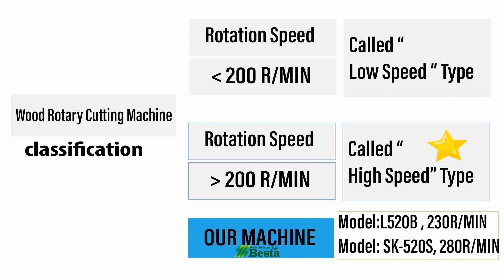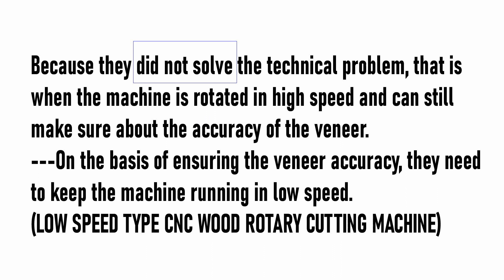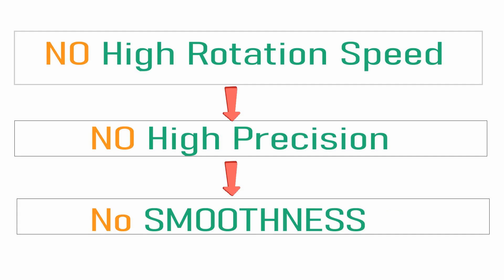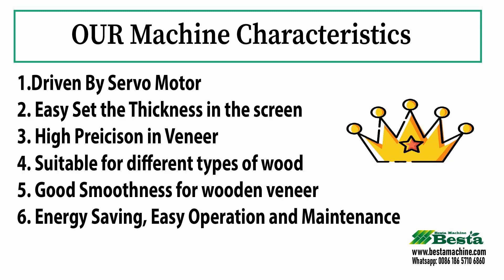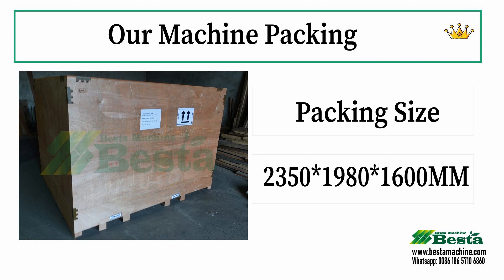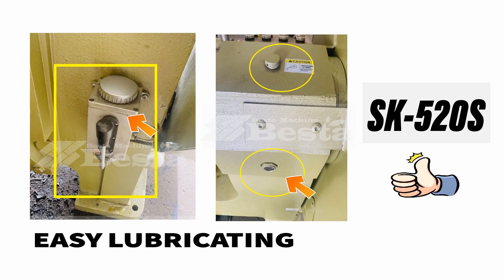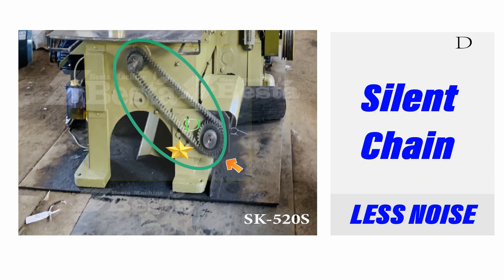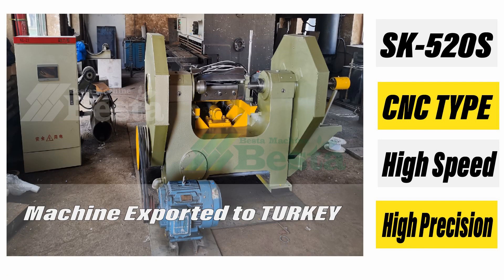High Speed Wood Rotary Cutting Machine CNC TYPE, Wooden coffee stirring stick machine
High Speed, HIGH PRECISION  Wood Rotary Cutting Machine, Wooden coffee stirring stick machine
THIS MACHINE SK-520S is our latest wood rotary cutting machine (wooden veneer making machine) .

MAIN CHARACTERISTICS :
1. Driven by servo motor.
2. To change the thickness of the plate, only the number of the veneer thickness needs to be input, without changing the gear, and the rotary cutting precision is high.
3. Different wood species can also be peeled , without affecting the board thickness.
4. Good surface finish.
5. Power saving, simple operation and convenient maintenance.

TECHNICAL DATA FOR SK-520S (NEW MODEL)
NAME: CNC HIGH PRECISION CARD SERVO WOOD ROTARY CUTTING MACHINE
IT IS ALSO CALLED WOODEN VENEER MAKING MACHINE
This machine is widely used in wooden ice cream stick, tongue depressor stick,
wooden coffee stirring stick, disposable wooden spoon, fork and knife making industry.
1. Rotary Cutting Wood Dameter Range:  45mm to 800 MM  (super )
2. Running Speed:  280 rpm   (super)
3. Rotary cutting accuracy : 0 TO 0.05mm   (super)
4. Rotary cutting thickness:  0.3mm TO 6.5mm  (super)
5. Total Power: 22. 5 KW (three phases)
HIGH ROTATION SPEED, HIGH PRECISION, BIG WORKING RANGE

0:00  CNC Wood Rotary Cutting Machine
0:17  Model SK-520S Working Video
2:15  What is CNC High Speed Wod Rotary Cutting Machine?
3:17  CNC Wood Rotary Cutting Machine Merits
3:35  Detailed Introduction
4:40  Contact Besta Machine